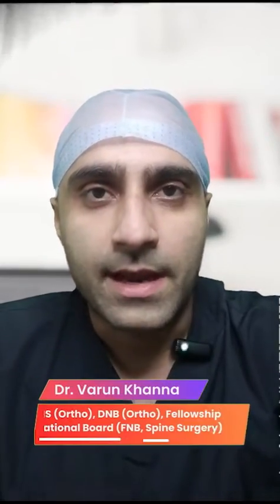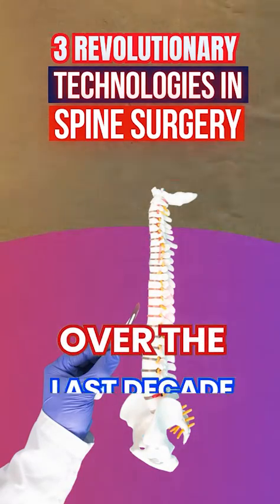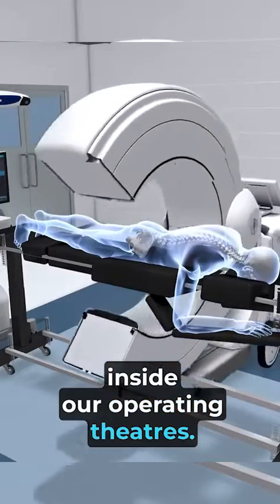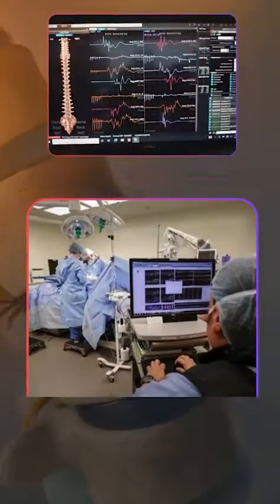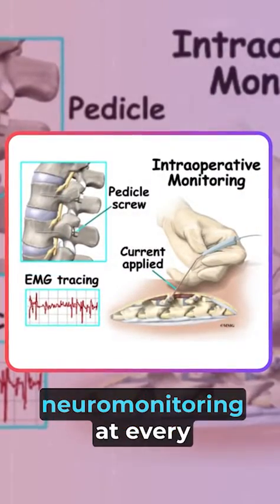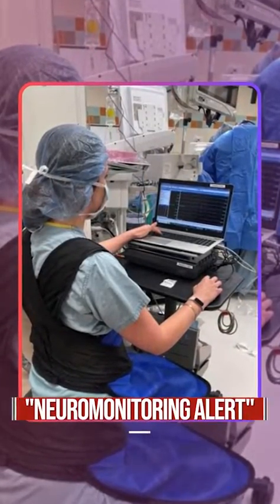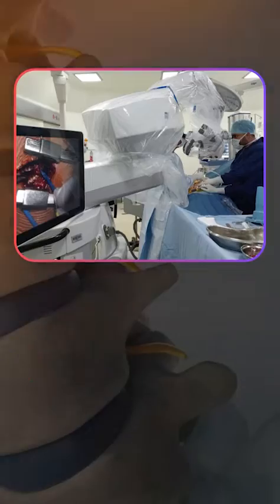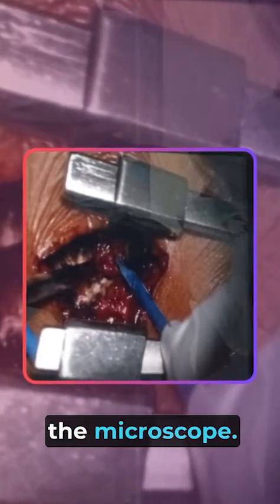Is spine surgery risky? कितनी सेफ है स्पाइन सर्जरी # risk # safety # technology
Spine surgery, like any surgical procedure, carries inherent risks, but advancements in technology and techniques have significantly improved safety outcomes. Dr. Varun Khanna, a spine specialist, emphasizes the importance of understanding these risks and safety measures associated with spine surgery.

Modern spine surgery utilizes minimally invasive techniques, reducing the risk of complications such as infection, blood loss, and damage to surrounding tissues. Additionally, advancements like robotic-assisted surgery enhance precision and accuracy, further minimizing risks.

However, it's essential to note that spine surgery may still carry risks, including nerve injury, blood clots, and anesthesia-related complications. Patients should undergo thorough pre-operative evaluations and engage in open communication with their surgeon to mitigate these risks.

Ultimately, the safety of spine surgery depends on various factors, including the patient's overall health, the complexity of the procedure, and the expertise of the surgical team. Dr. Varun Khanna prioritizes patient safety and utilizes state-of-the-art technology to ensure the best possible outcomes for individuals undergoing spine surgery.